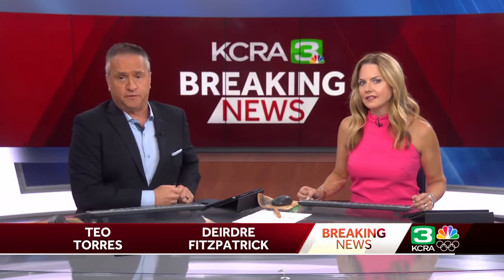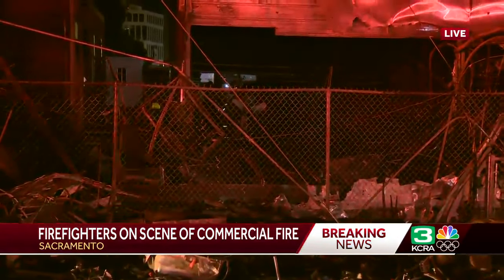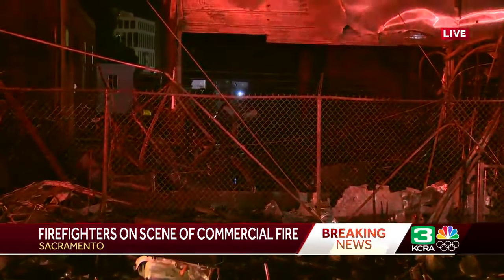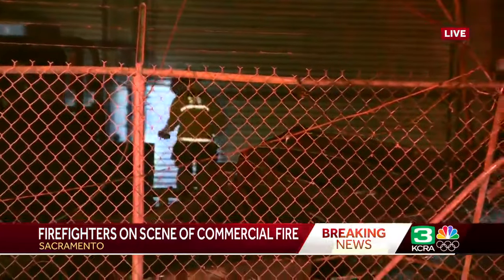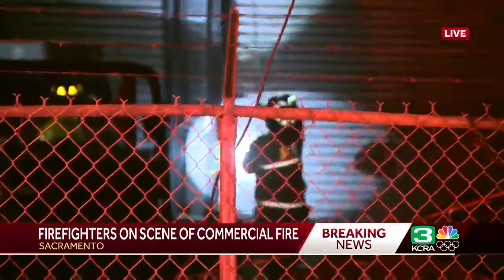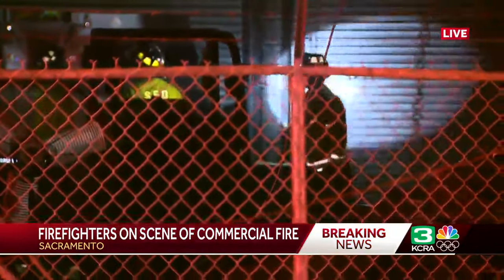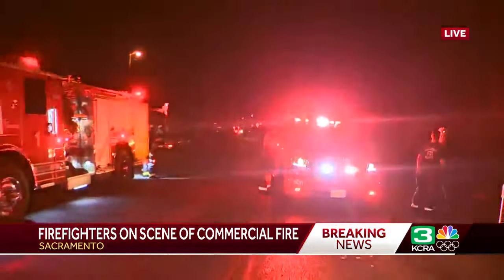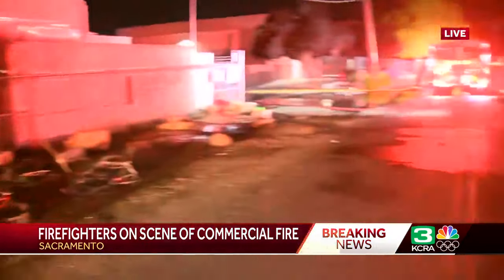Sacramento commercial building catches fire, no injuries reported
Sacramento commercial building catches fire near Richards Boulevard